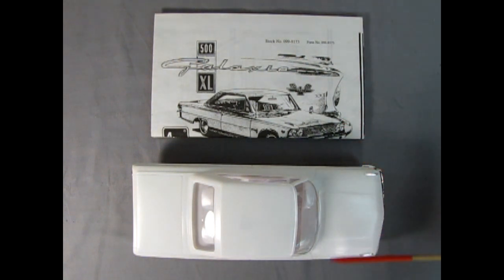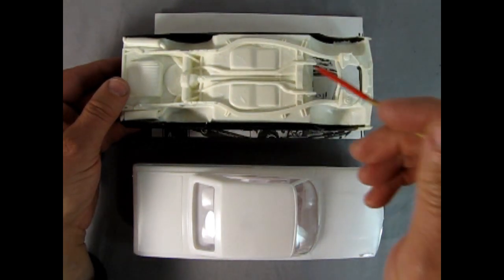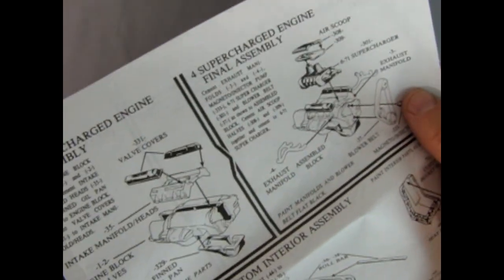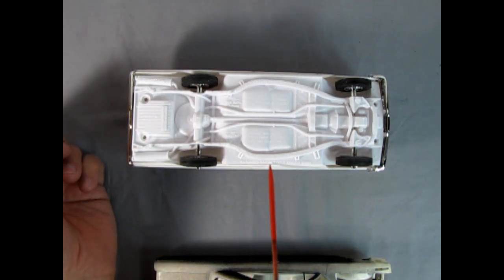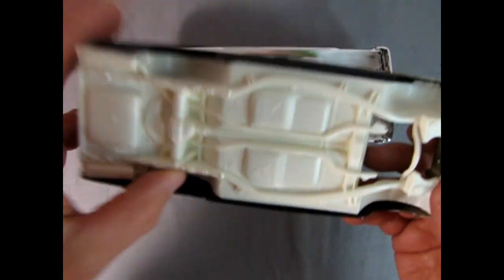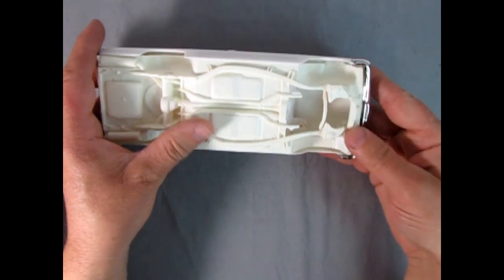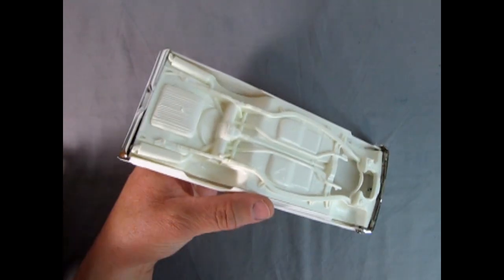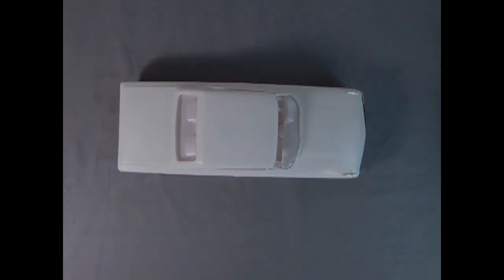Chassis Swap Trick For The AMT 1964 Ford Galaxie 500 XL Model Kit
Here's a quick and easy chassis swap trick for the AMT 1964 Ford Galaxie 500 XL model kit that will provide a fully detailed engine and engine bay for your model kit.